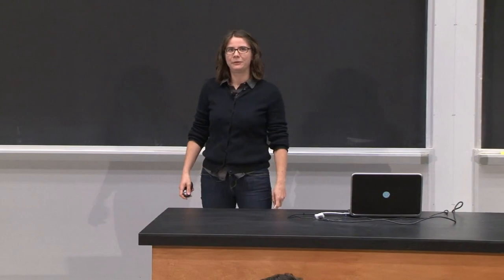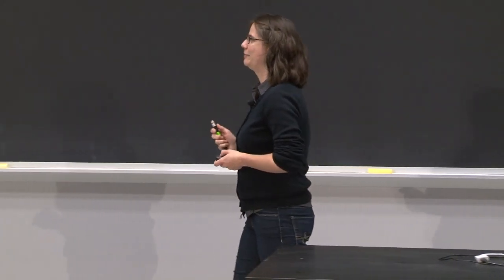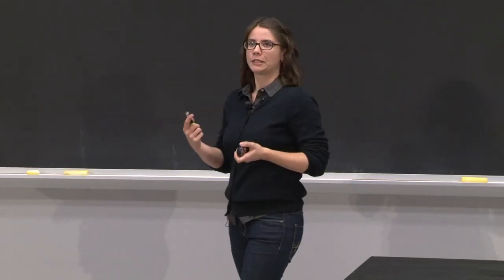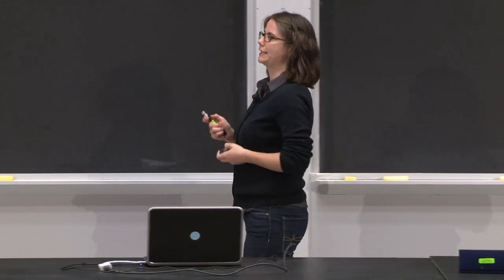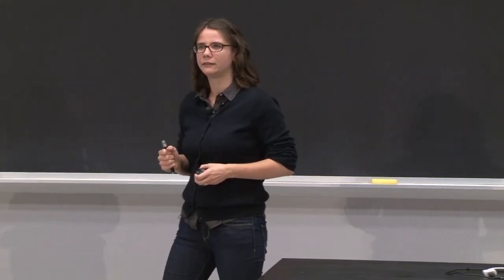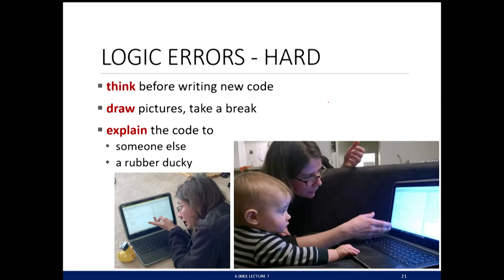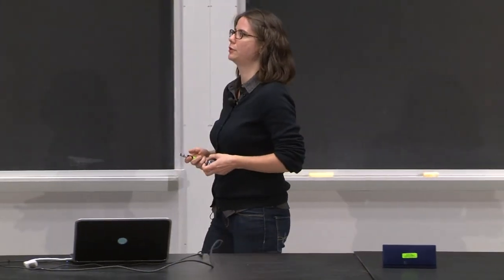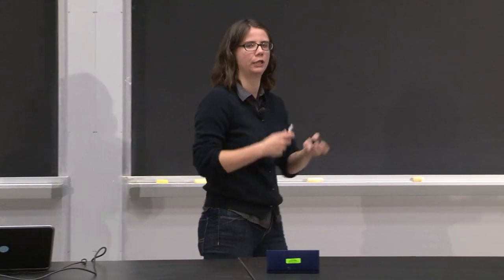7. Testing, Debugging, Exceptions, and Assertions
In this lecture, Dr. Bell discusses testing, debugging, and exceptions and assertion statements in Python.